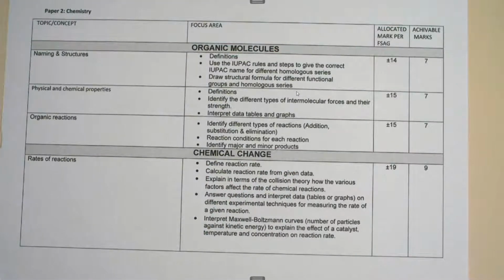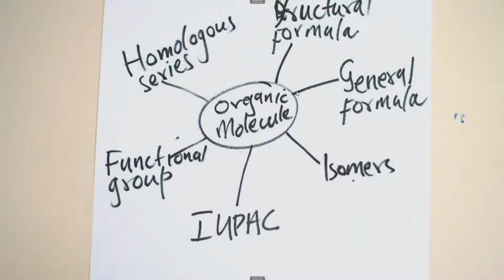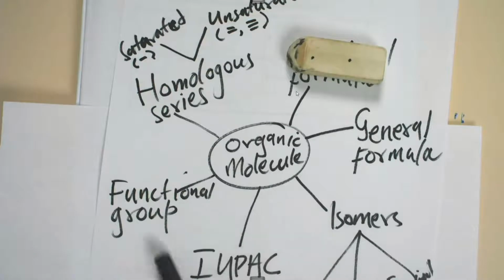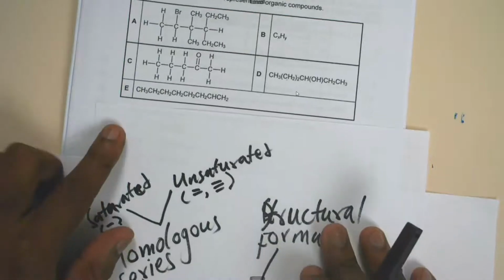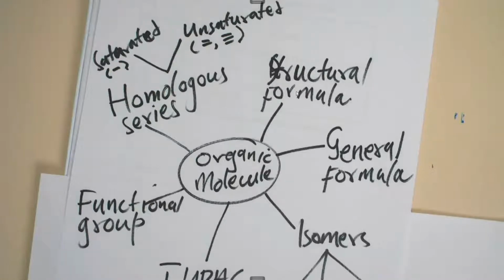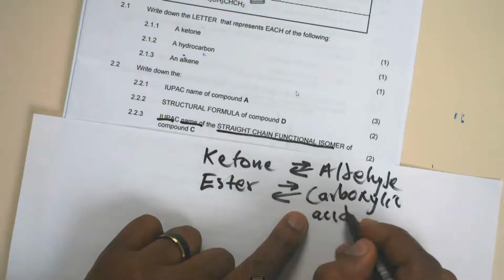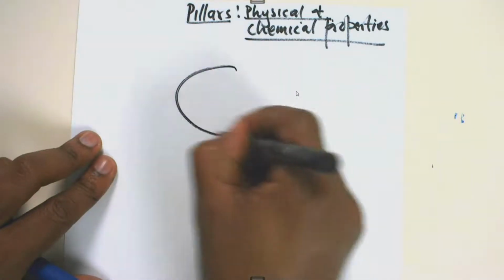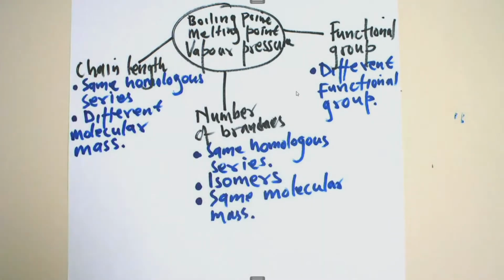Physical Sciences | Gr12 | Exam Prep | Part 2 | FSDOE | FS IBP Online | 06102021